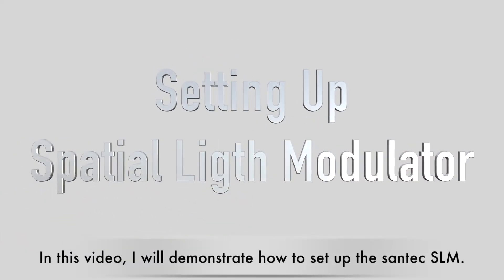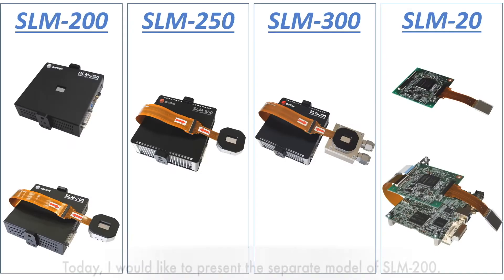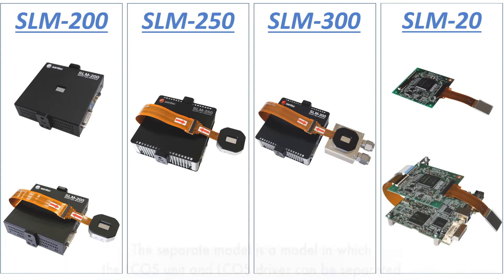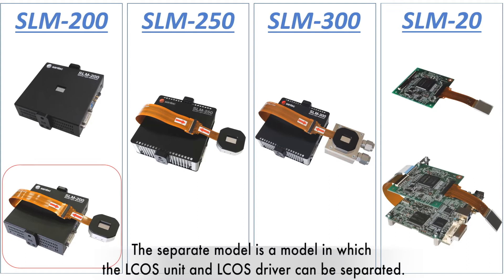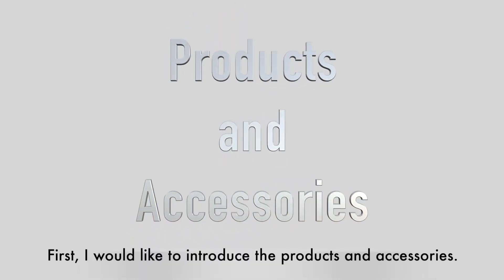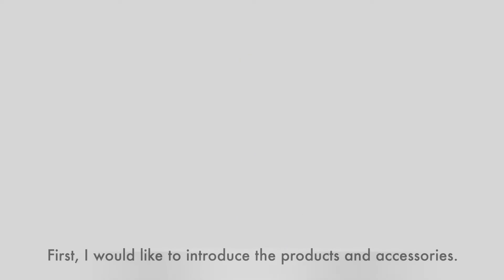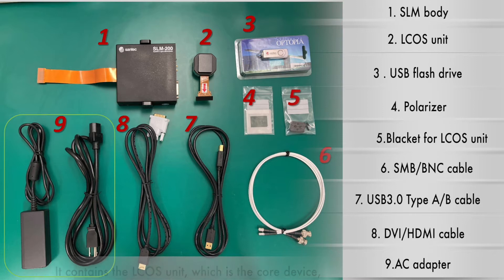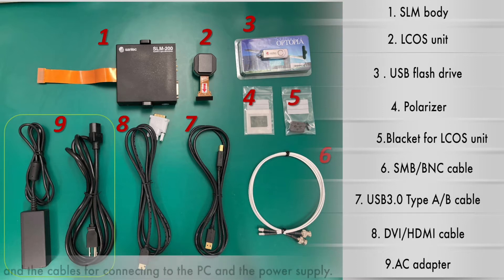Santec SLM Setting Up Video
This video introduces "How to set up our Spatial Light Modulator".